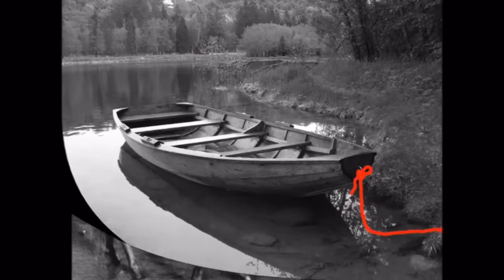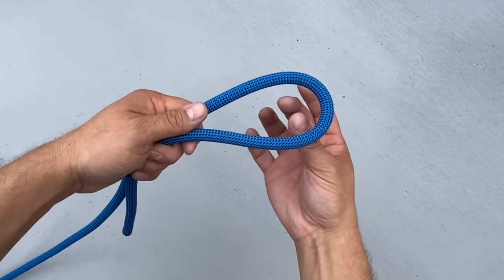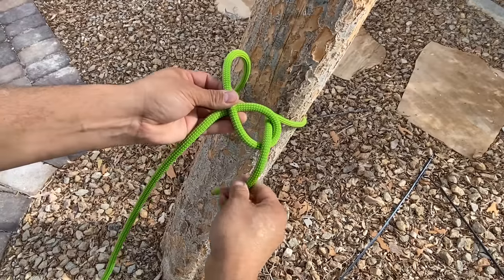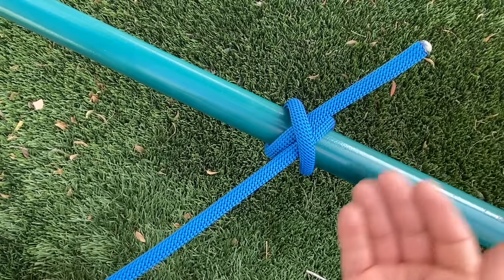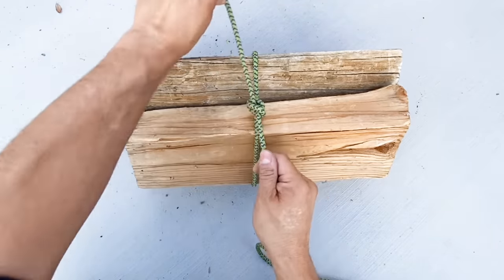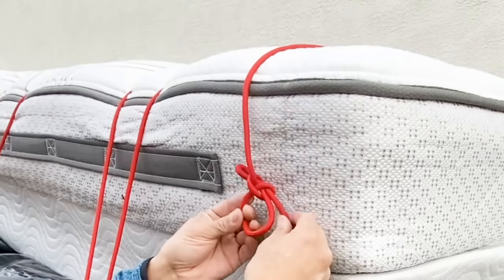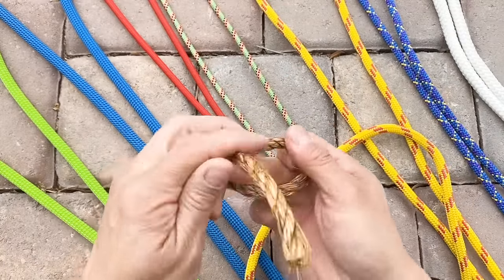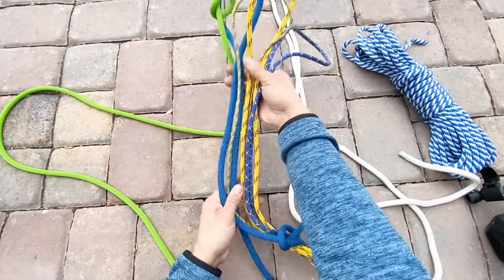The Beginner's Guide to Knots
A square knot spills into a cow hitch. A cow hitch leads to a bowline. A granny knot spills into a clove hitch. You can use both knots to create a truckers hitch. This video also shows a couple knot books for reference and a section on choosing rope for practice.